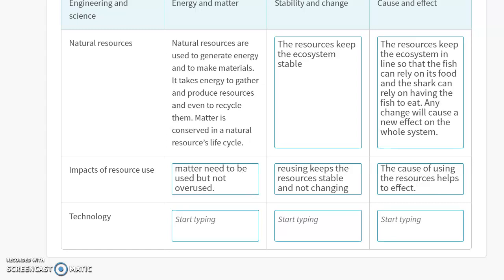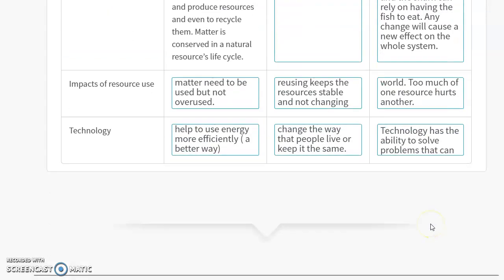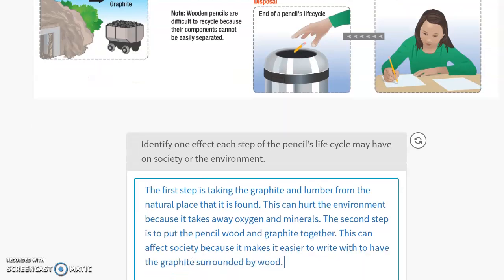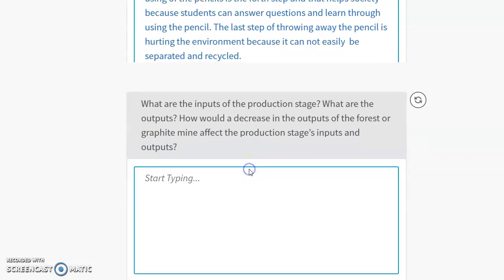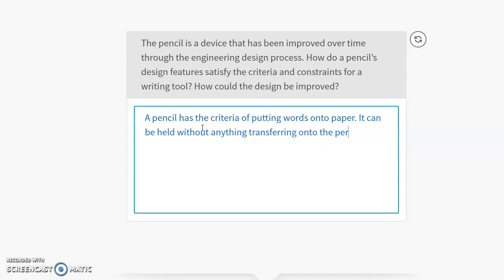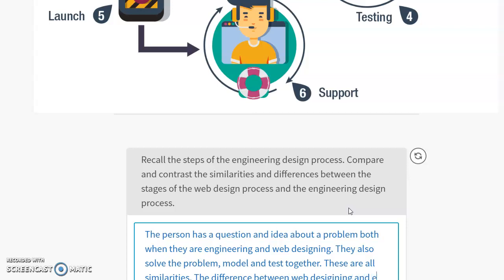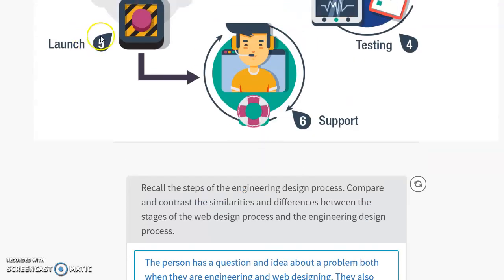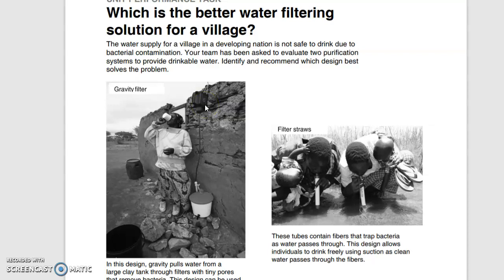7th Grade After Lesson 2 Unit Review